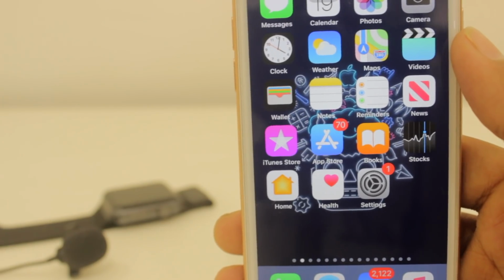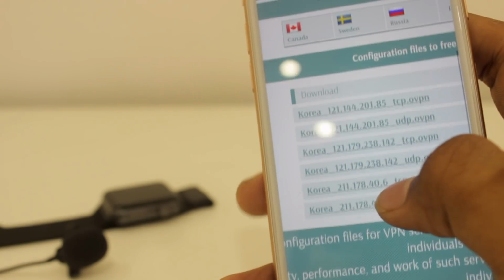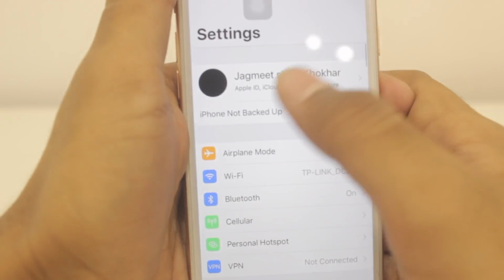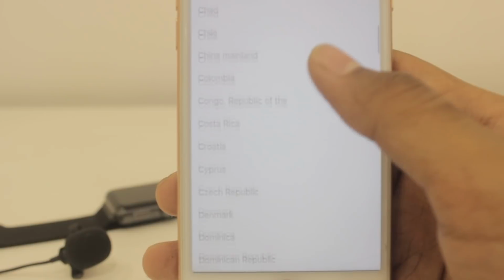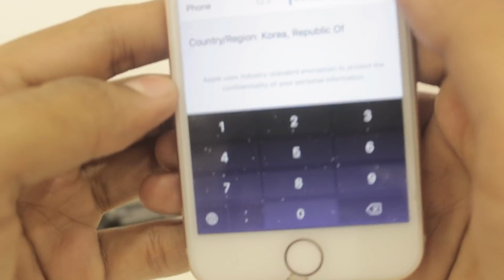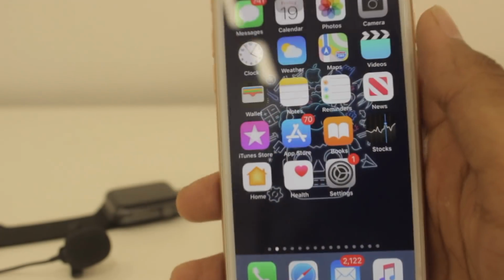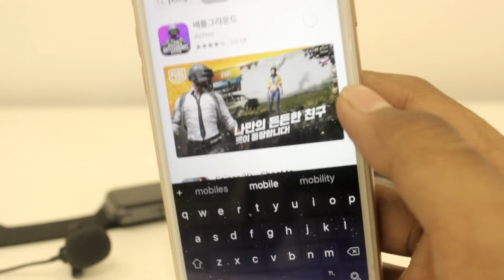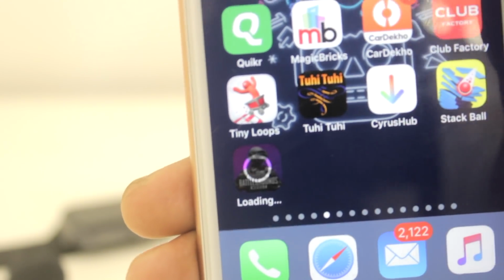How to Install PUBG MOBILE KOREAN Version on iOS in 3 Minutes in any Country (iPhone, iPod, iPad)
Soo in this Video i will Show you how you guys can get the PUBG MOBILE KOREAN Version On your iOS Devices